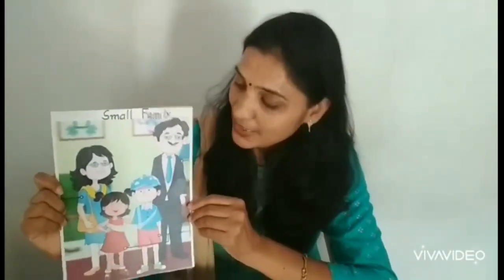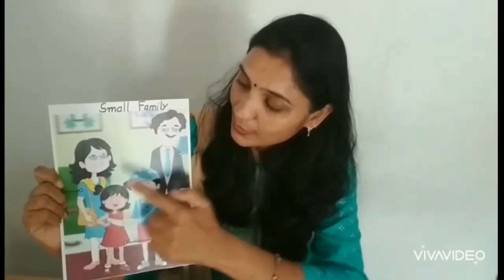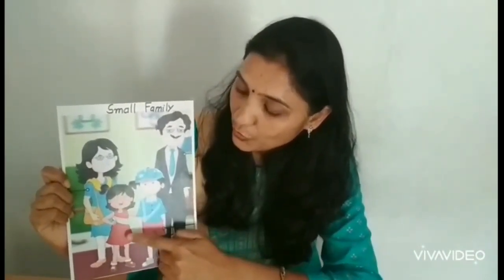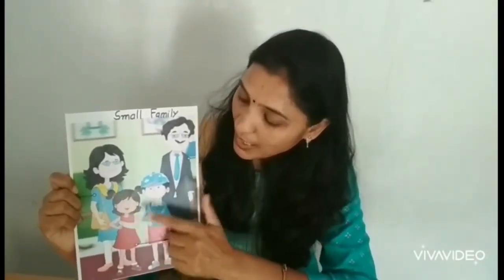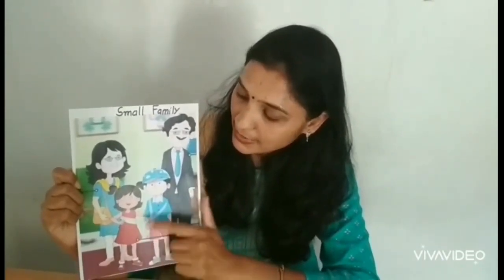9Kids | Jr KG | GA | My House & My Family | Week 7 | Session 2